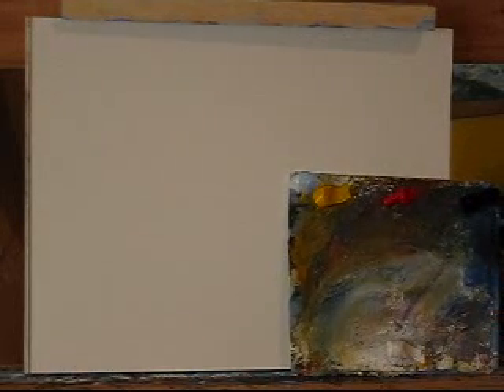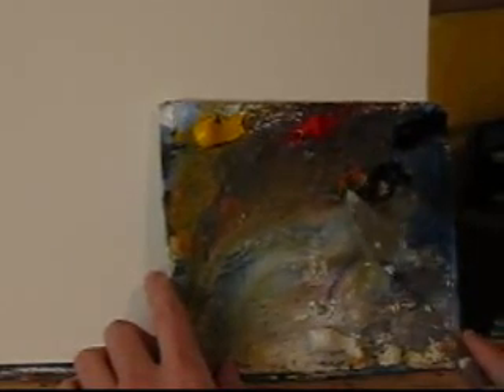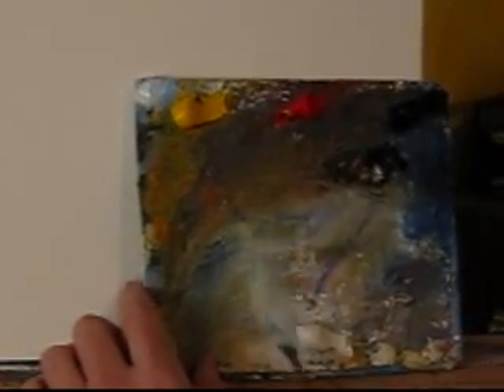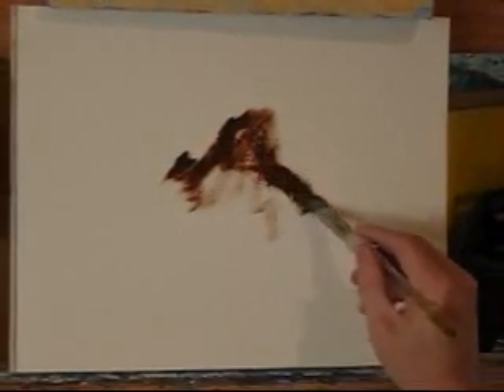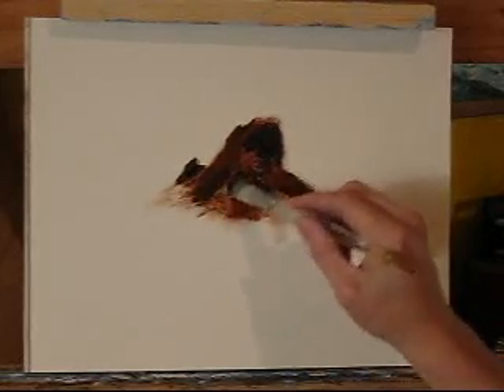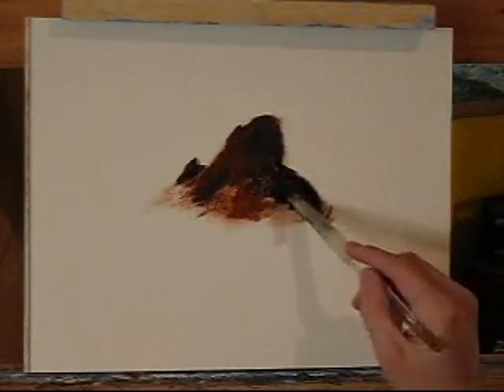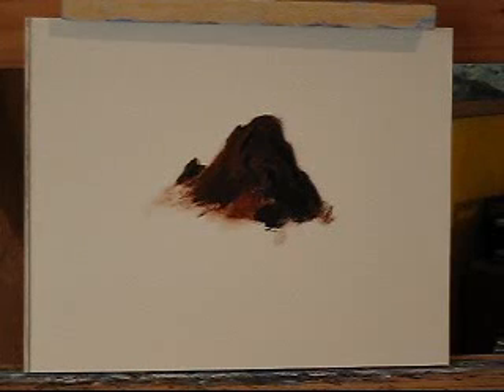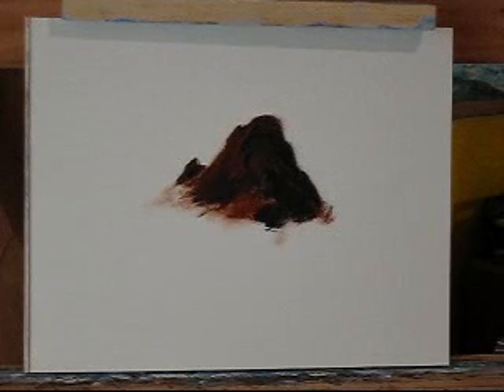How to Paint Rocks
How to paint rocks in oil/ acrylic painting demonstration.
If you like this video, please see my book "How toPaint the Best Seascapes and Landscapes!"
It's available to read for free in certain formats on Amazon.